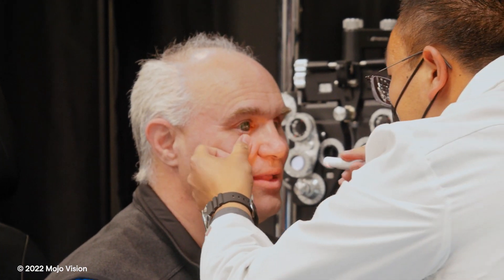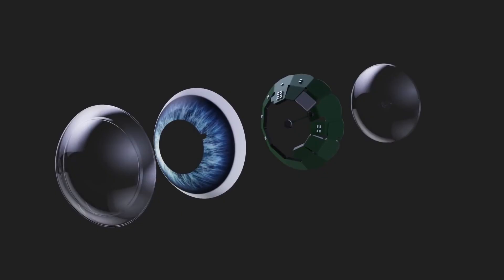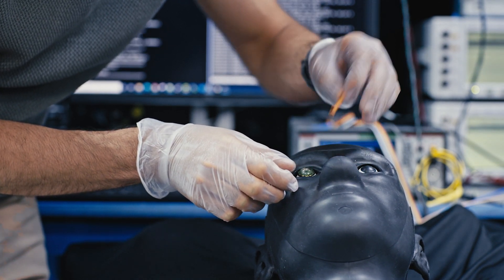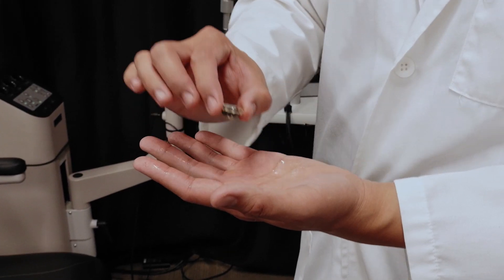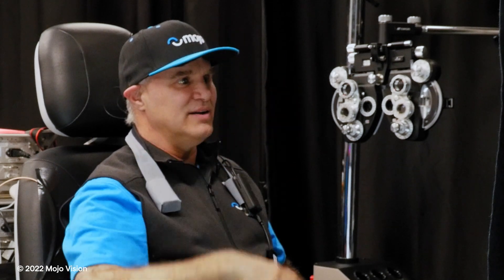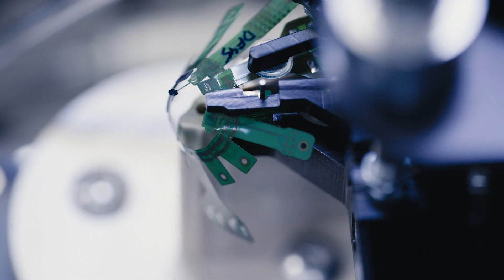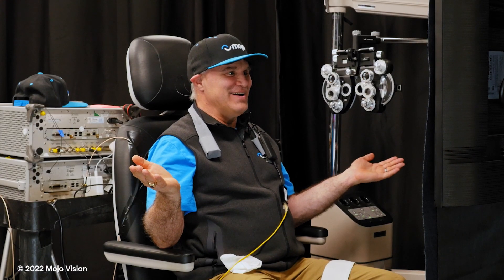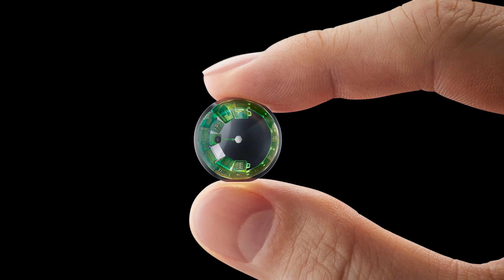Tech contact lens Mojo Lens - first user tests start